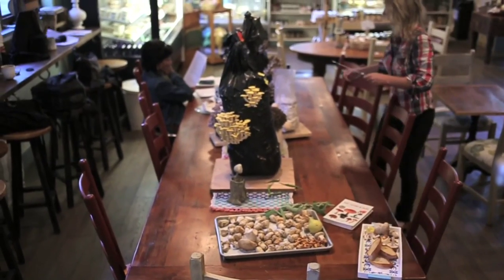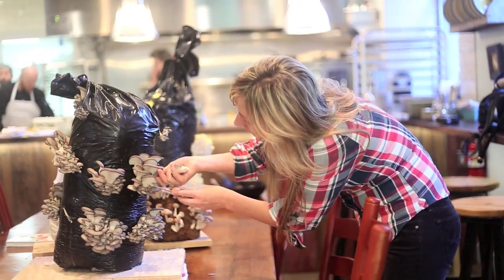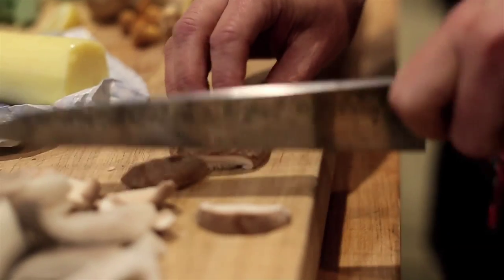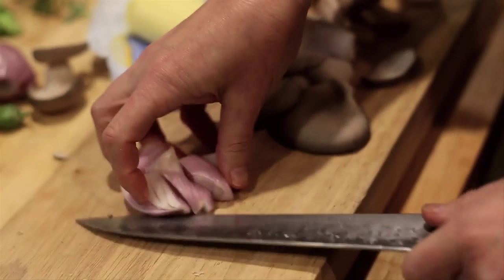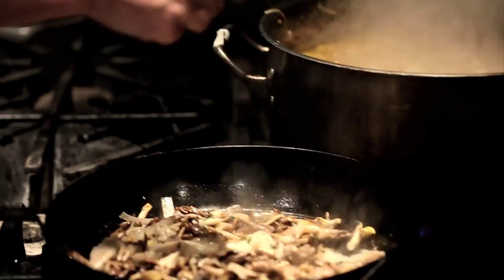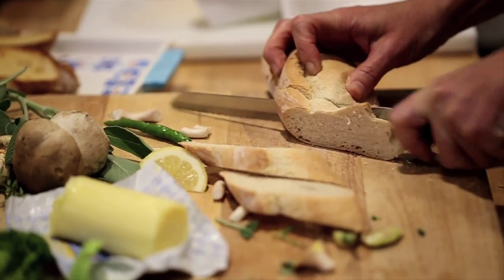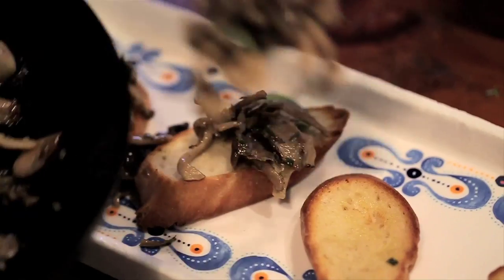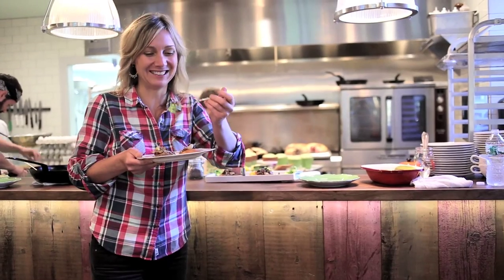Mushroom bruschetta how-to with Aimee Olexy | Anthropologie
Aimee Olexy of Talula’s Daily shows us how to prepare delicious mushroom bruschetta, perfect for enjoying with family and friends. She hand-picks fresh mushrooms, brought in that morning from Kennett Square itself, and talks us through her simple fall recipe. She takes a selection of Chanterelle, Shiitake and Yellow Oyster (to name just a few) and sautés them with rough-chopped shallots, fresh herbs and butter, with a little crème fraiche to make a beautifully silky sauce. Celebrate the coming fall and serve it with sour dough on one of our hand-painted platters. From farm to market to table in no time at all.